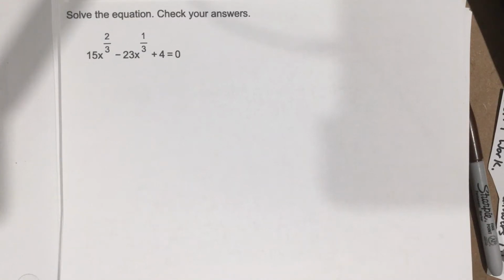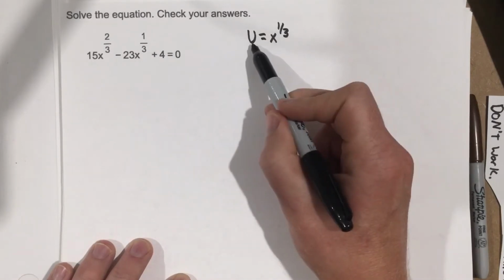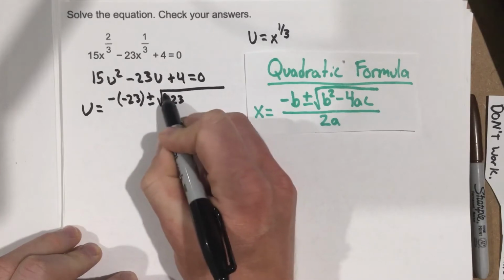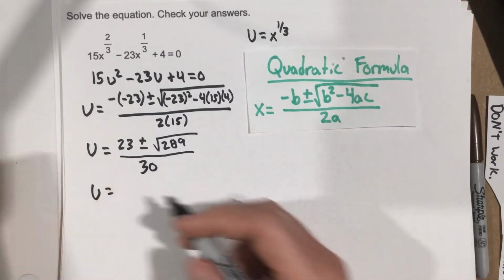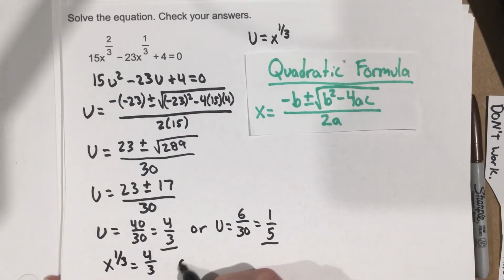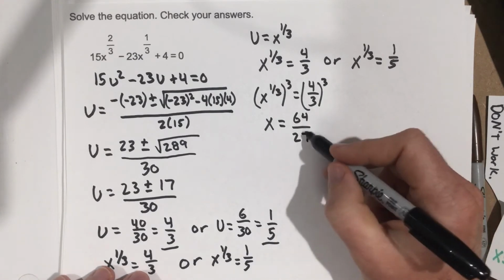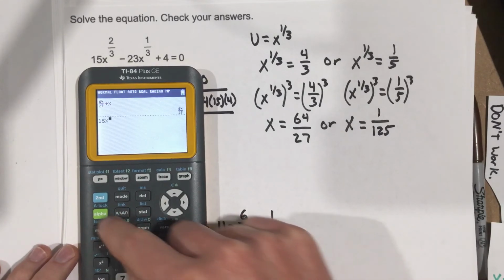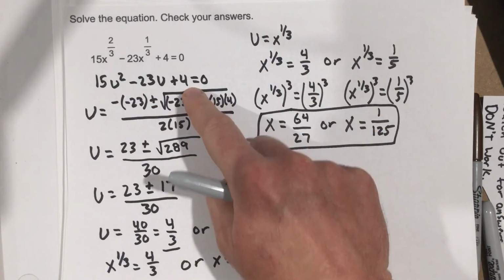4.8 - Problem #9 (Precalculus)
Solving Radical and Power Functions